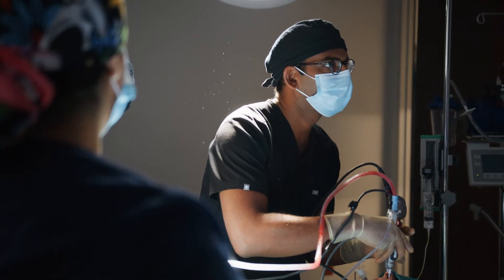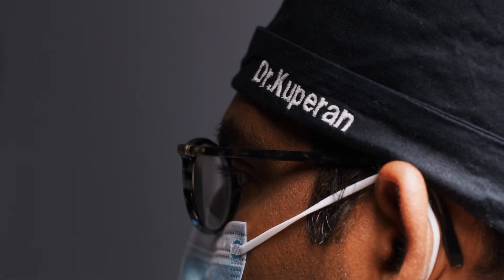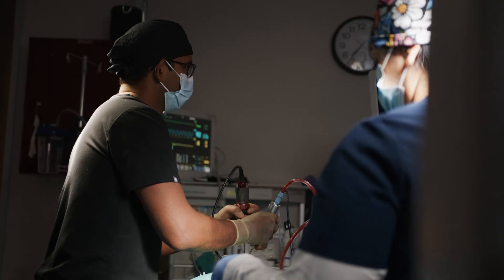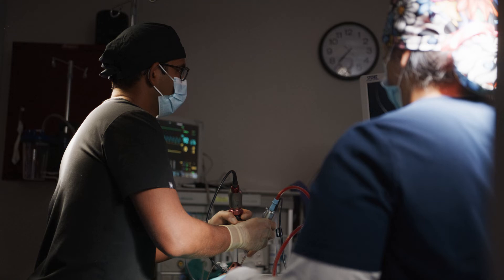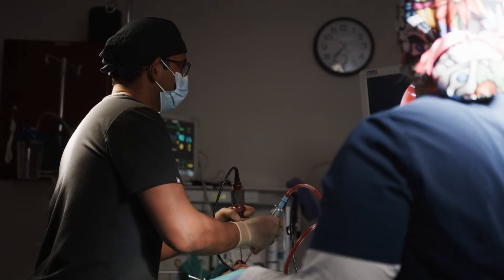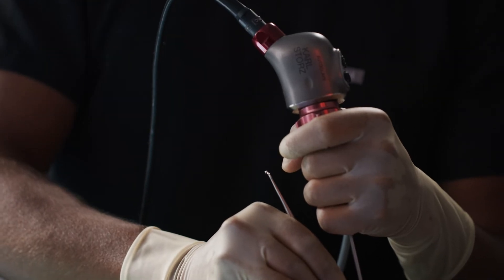Do I have a Deviated Septum? / What is a Deviated Septum / Septoplasty Procedure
What is a Deviated Septum? A deviated septum is when this dividing wall is crooked, causing the nasal passageways to be unequal in size. The septum can be deviated from birth or as a result of trauma to the nose. Symptoms include blocked breathing and chronic sinus infections, and a deviated septum may also contribute to nose bleeds and snoring.
So how do you treat a deviated septum? Watch until the end to find out?
Are you experiencing sinus pain or trouble breathing?
Click the link below now to book with one of the best ear nose and throat surgeon in Houston.